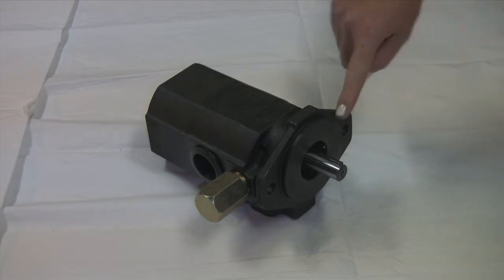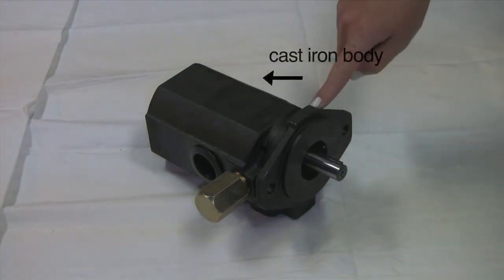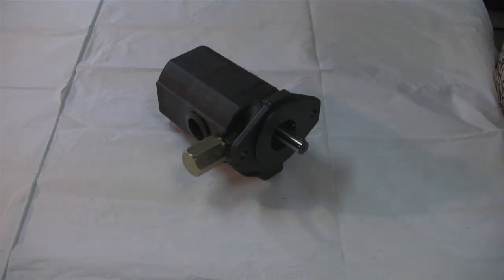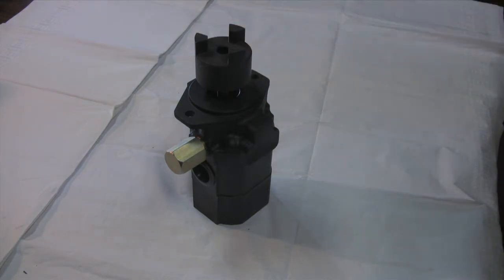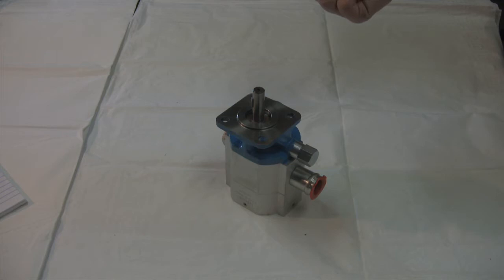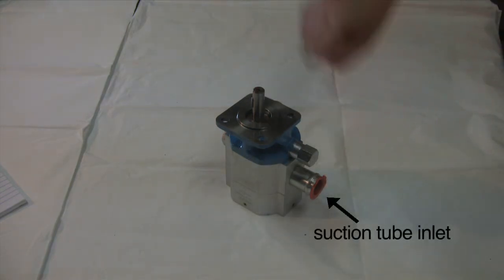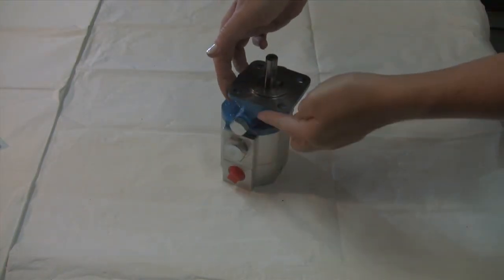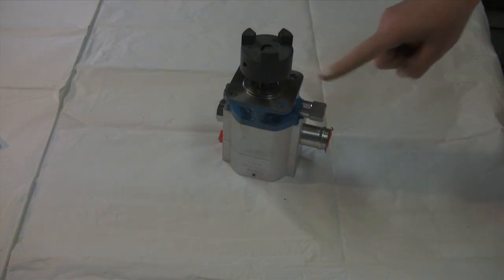Log Splitter Pumps by International Hydraulics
2-Stage Hydraulic Log Splitter Pumps by Extreme Hydraulics

2-Stage pumps automatically change from Low-Pressure/High Speed to High-Pressure/Low-Speed at preset 900 psi (adjustable).

The body of the 11, 13 & 16 GPM pumps are all aluminum for light-weight and the endplates are cast-steel for durability. The high-flow 22 & 28 GPM pumps feature cast-iron bodies. Designed specifically for log splitters, presses, compactors and other equipment where cylinder must extent/retract rapidly at low pressure and switch to high-pressure when load is met.

Visit International Hydraulics online store to learn more or to buy a log splitter pump.